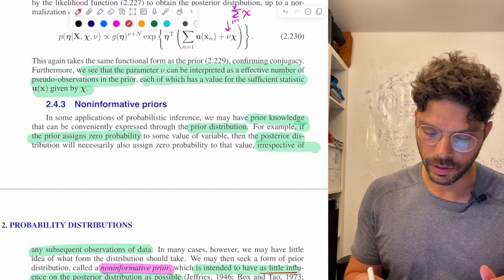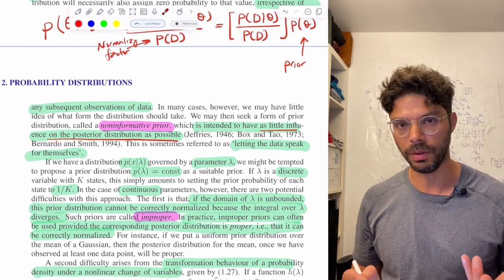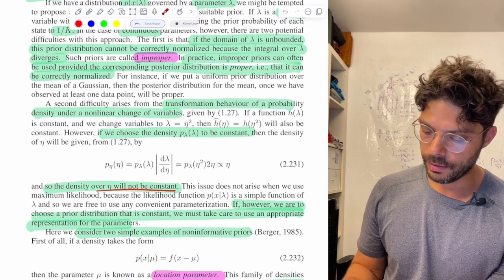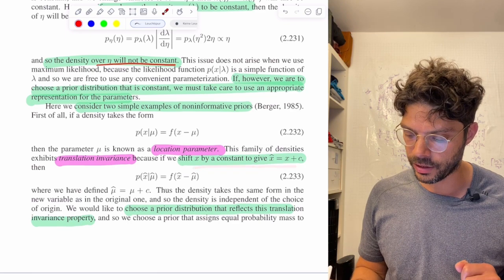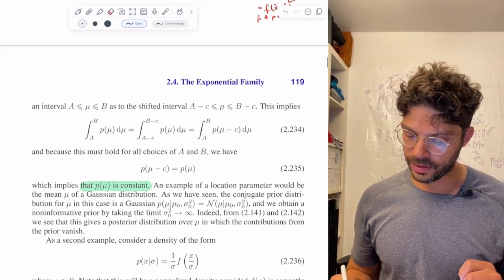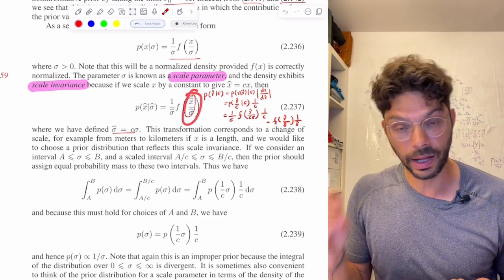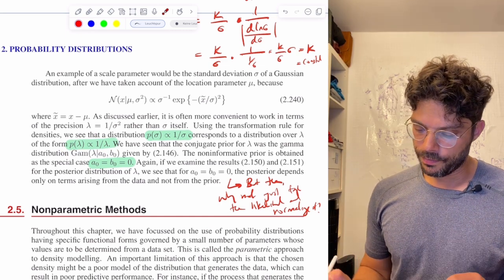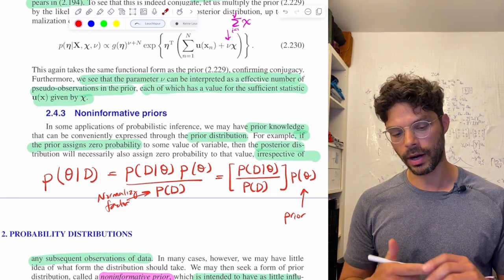2.4.3 Noninformative Priors - Pattern Recognition and Machine Learning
In this section, we discuss noninformative priors: those that affect the posterior as little as possible and therefore "let the data speak for itself." A natural idea is to assign a constant probability to all parameter values. This works when the domain is discrete (and finite), but we discuss how it can be problematic in unbounded continuous domains because the resulting prior integrates to infinity. Nevertheless, such "improper" priors can still be used if the resulting posterior is a proper probability distribution. A second problem in continuous domains is that a constant prior in one parameterization is no longer constant in another due to the change of variables formula. So instead we look for priors that respect special properties of the likelihood. We see that when the likelihood is translation-invariant, the noninformative prior assigns a constant probability to all parameter values, while if the likelihood is scale-invariant, the prior assigns probability according to the inverse of the parameter value, or, equivalently, constant probability to the logarithm of the parameter value. We note that both of these priors are improper, and verify, using the parameter update formulas derived in previous sections, that the corresponding posterior distributions are determined only by the data and not by these priors, as desired.